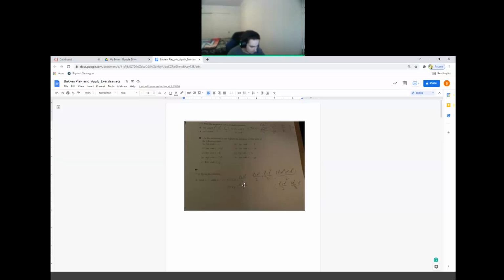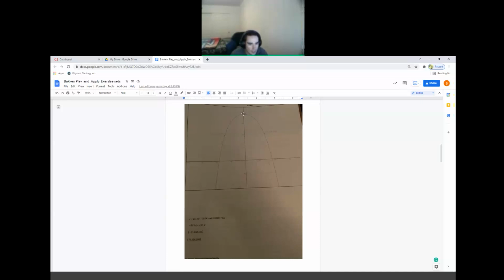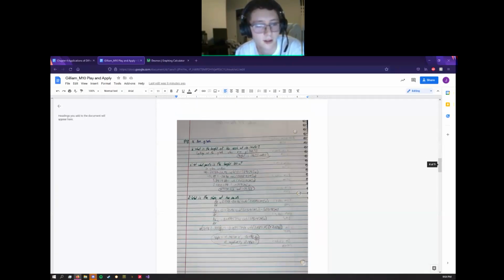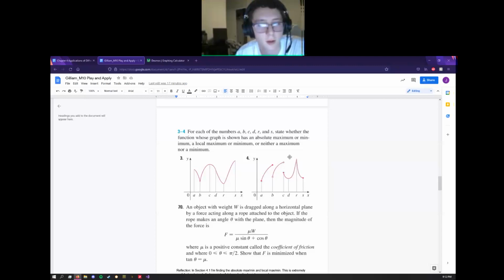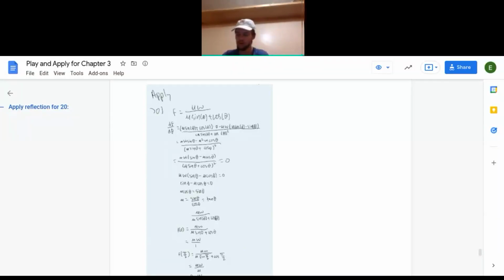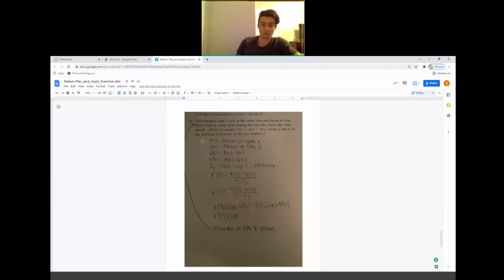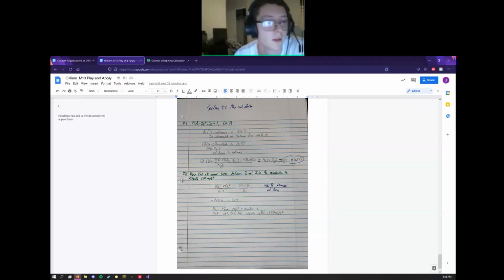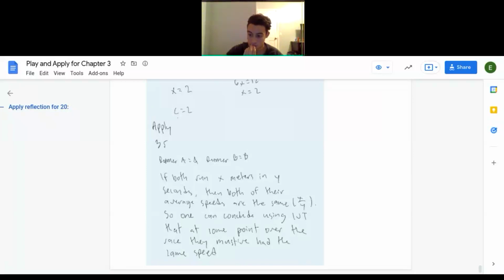Team4 disscusion 3